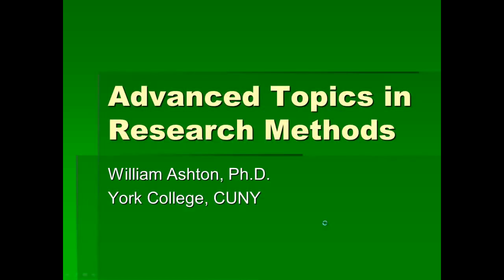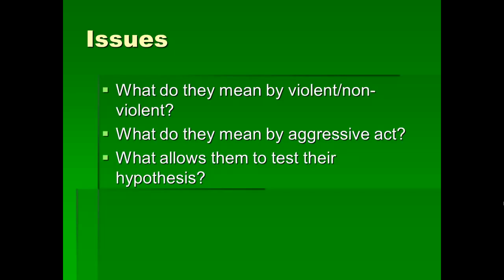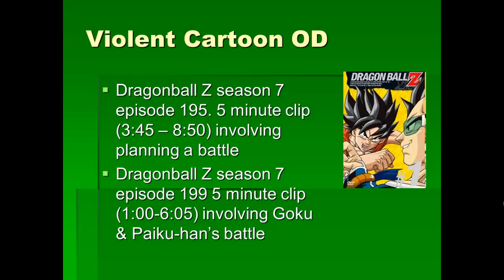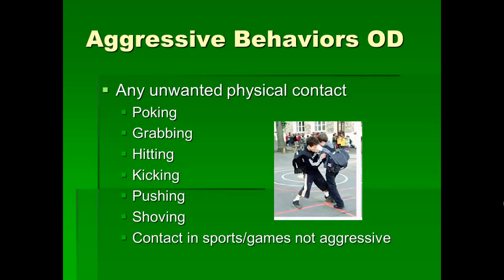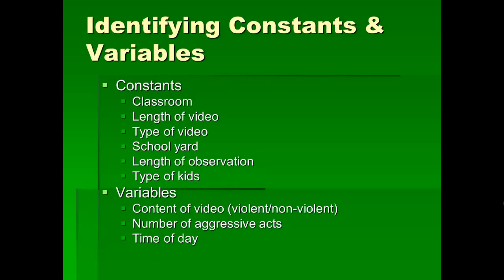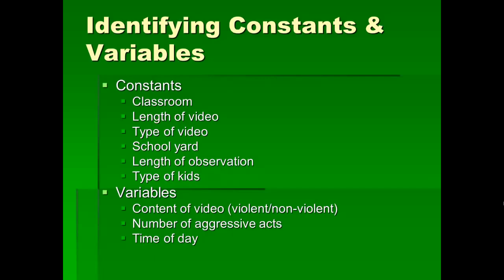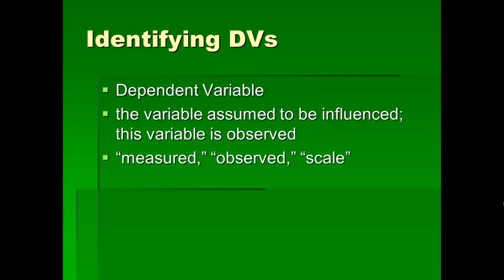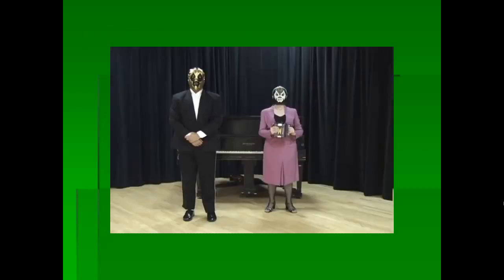research methods a vol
louder version